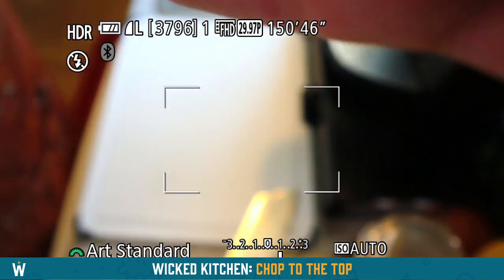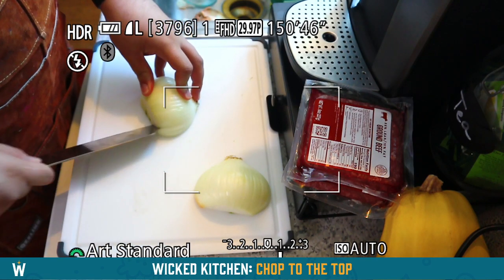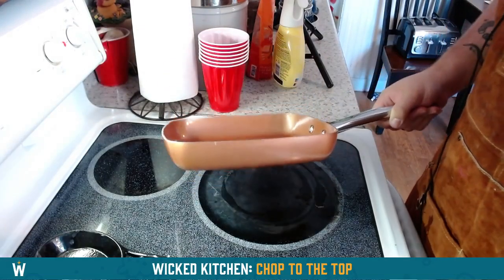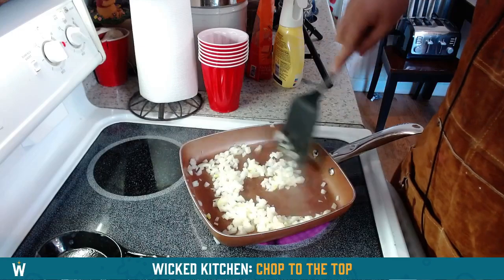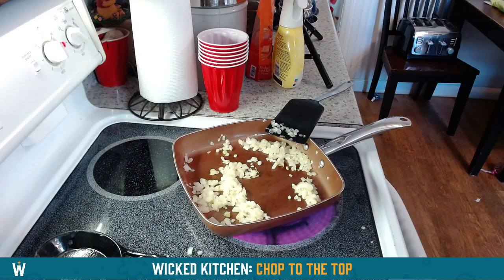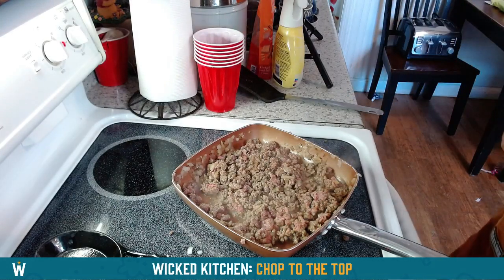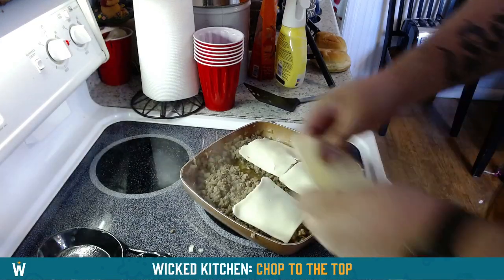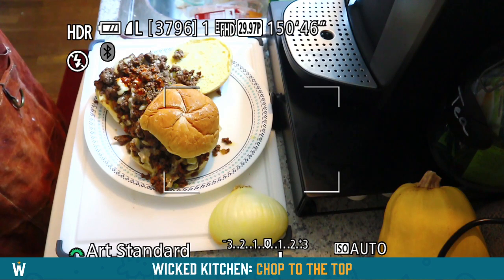Wicked Kitchen: Chop to the Top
The chopped cheese’s origin is obscured by rumor. Perhaps it was an attempt at a Philadelphia cheesesteak without the right ingredients, or the result of a creative flurry in the hands of a drunk chef. Whatever it was, it seems to have been born at the bodegas of Harlem and the Bronx.